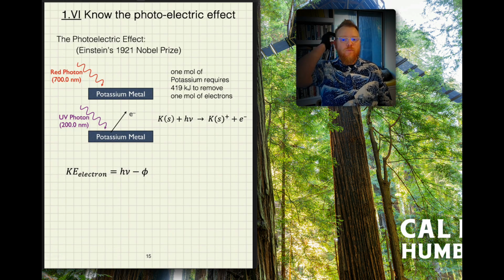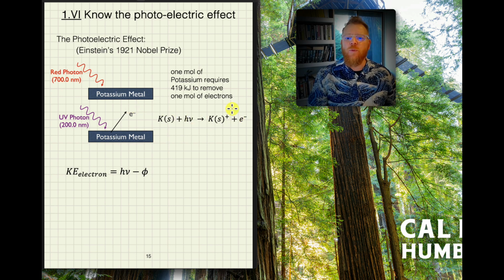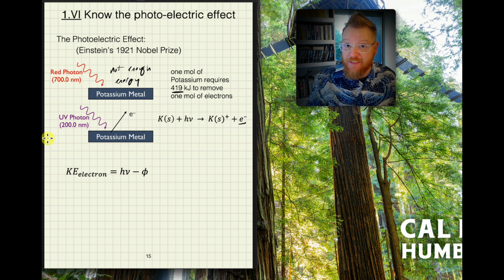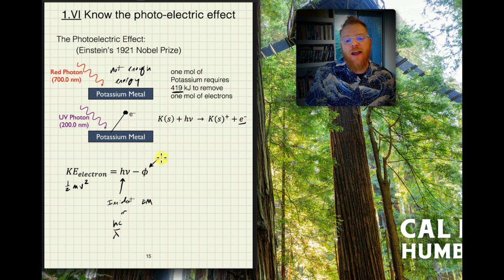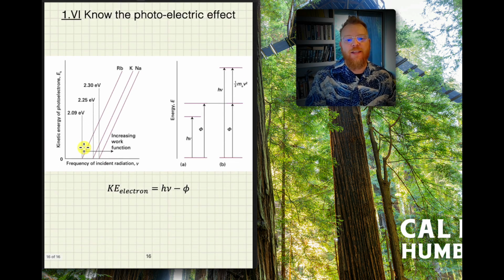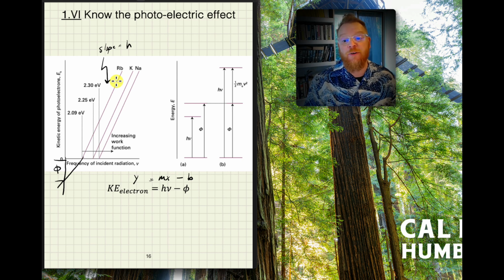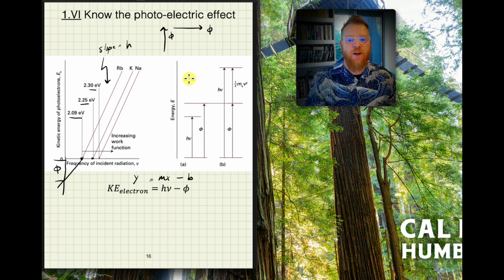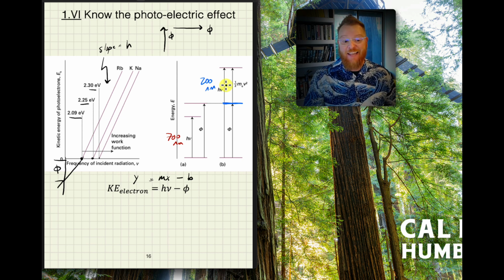CHEM 362 S25 Lecture 1.VI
Learning Goal:  Know the photo-electric effect